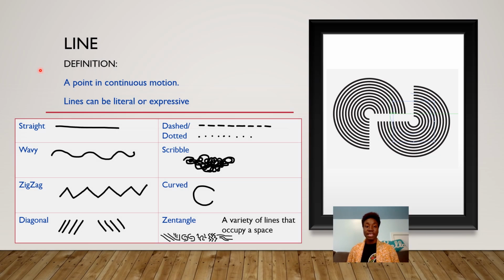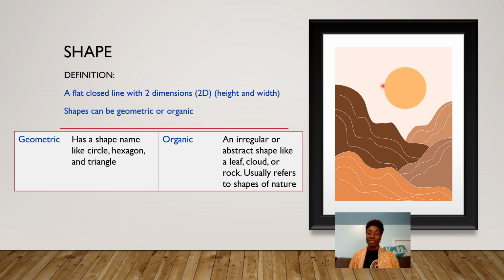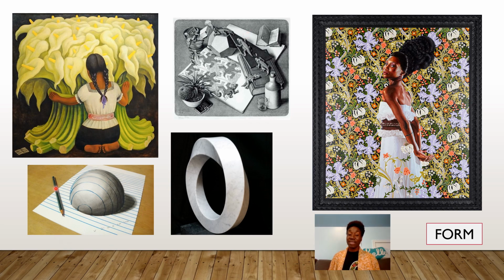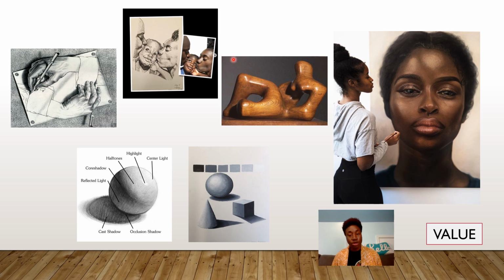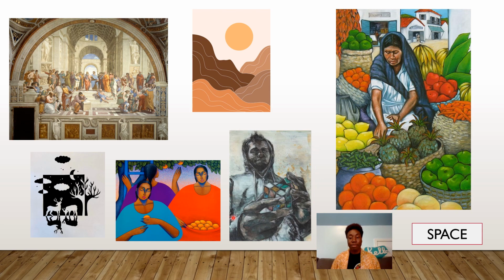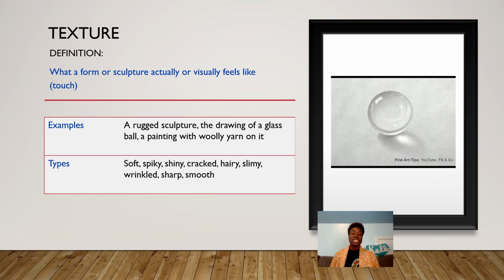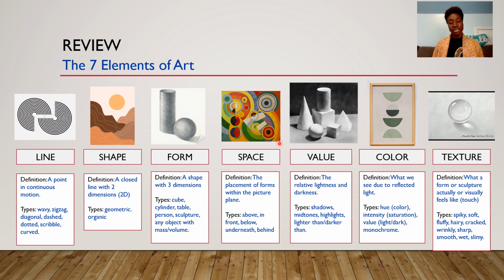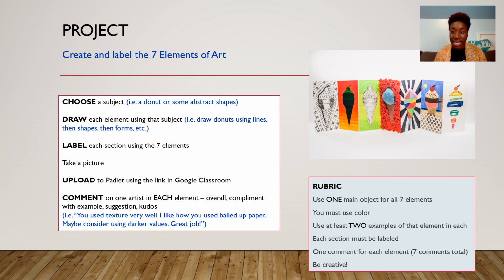Elements of Art Foundation Lesson Video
Overview of the Elements of Art with video commentary, examples, and projects.